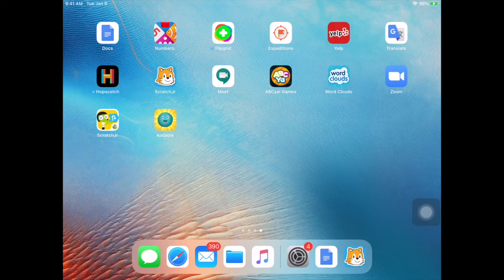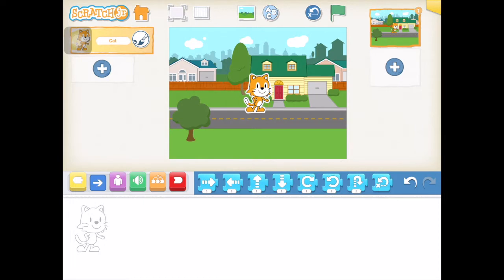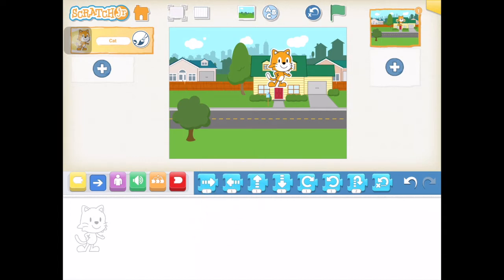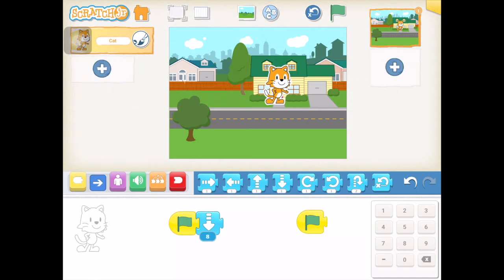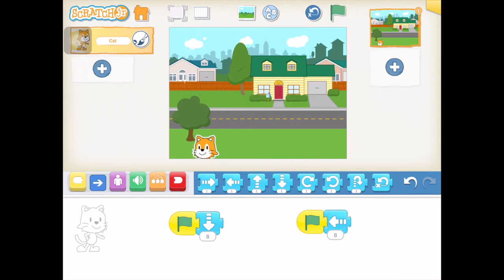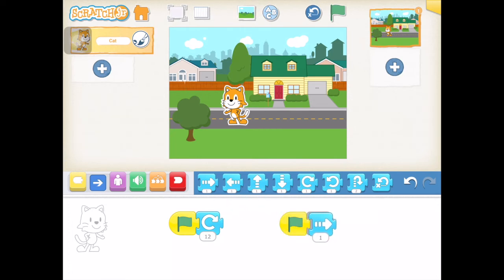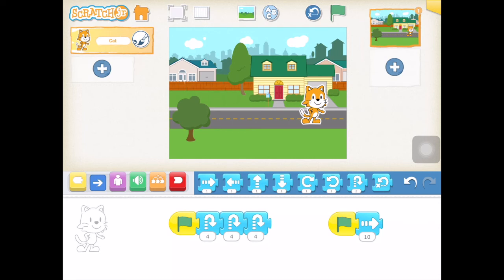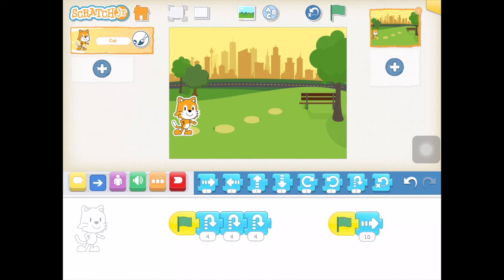Scratch Jr Lesson 2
This is the video lesson for Second Grade.